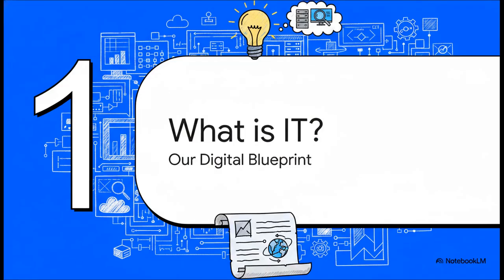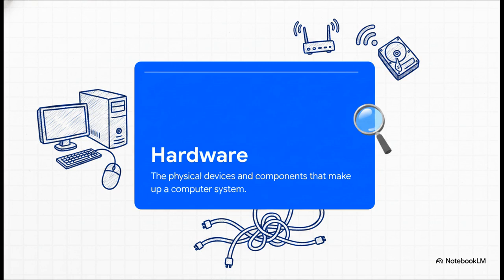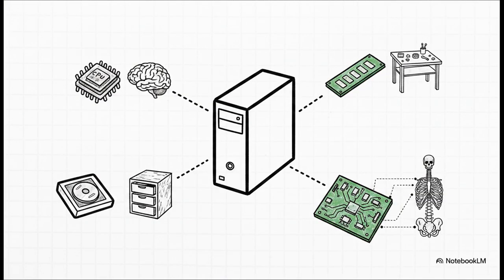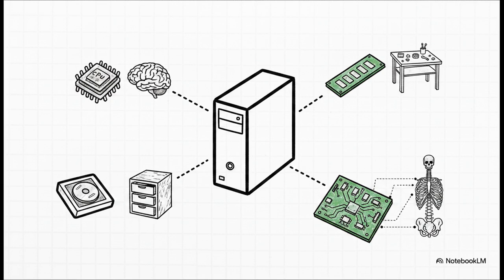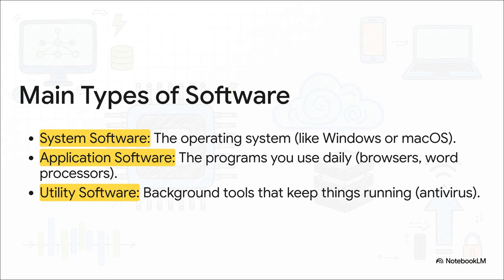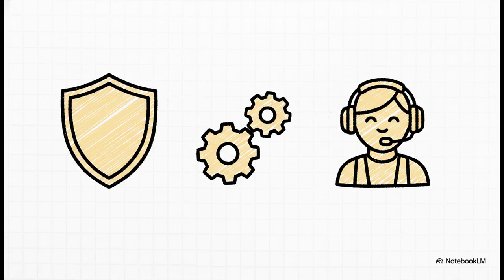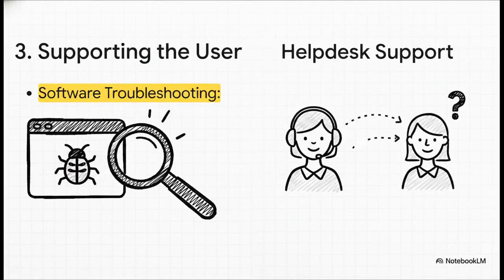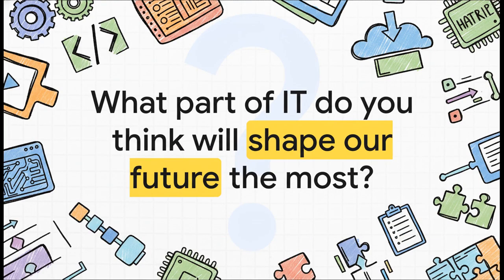Information Technology: Fundamentals and Core Concepts